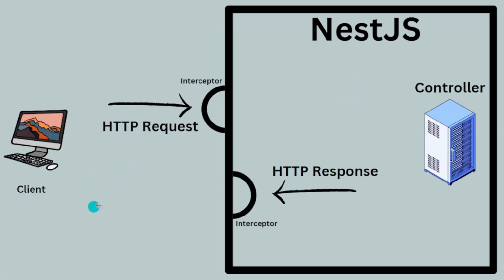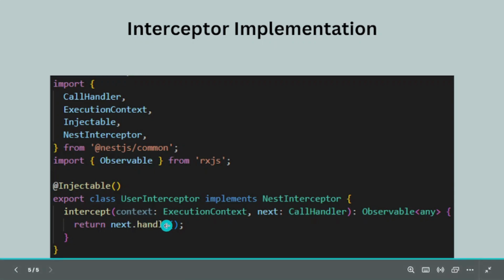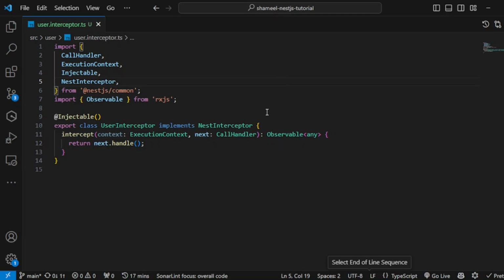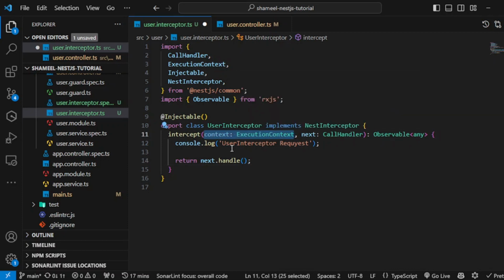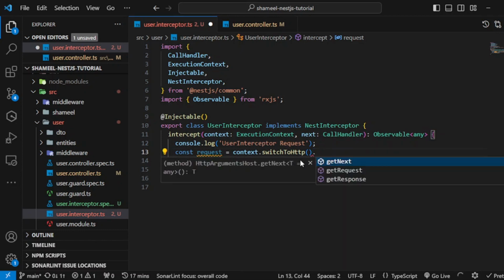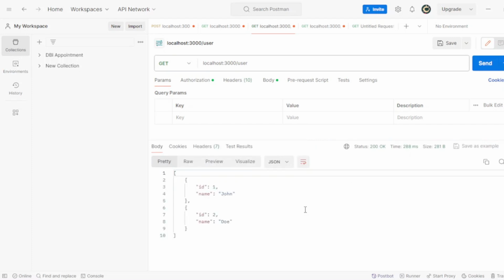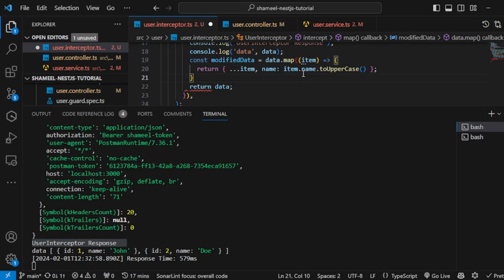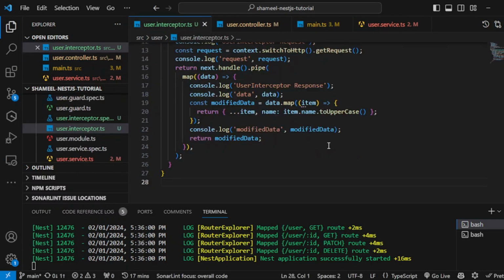NestJS Tutorial #24 | Interceptor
The video explains the concept of interceptor in Nest.js.

Interceptor is the only component in the Nest.js framework which intercepts not only request but response as well and allows you to extend the behavior at both ends.